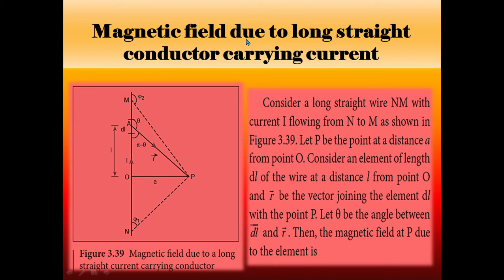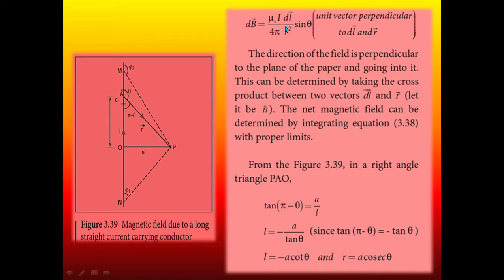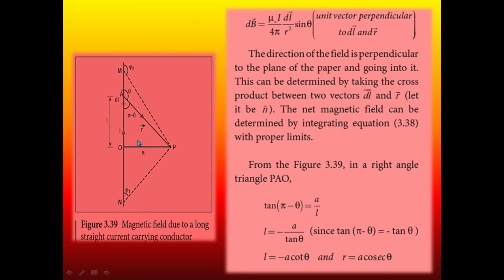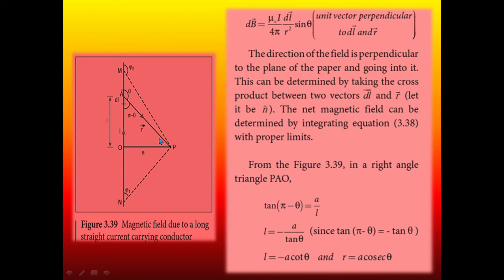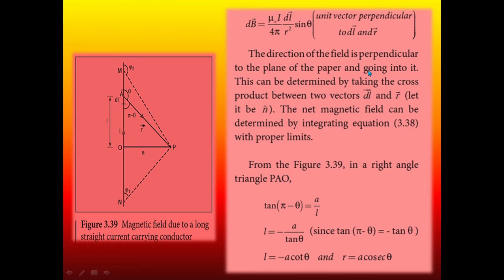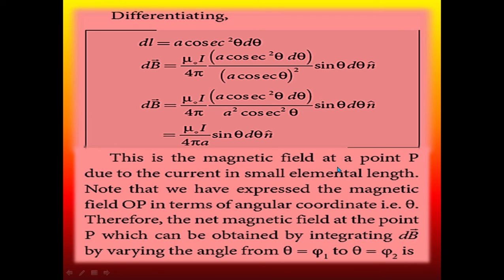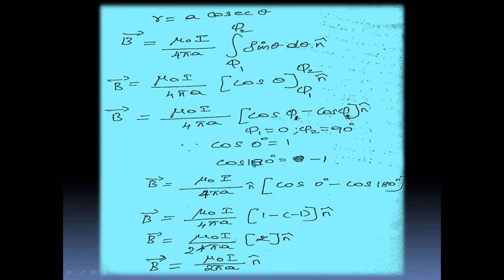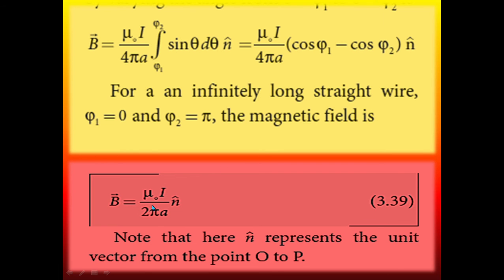PowerPoint Slide Show Magnetic field due to long straight conductor carrying current